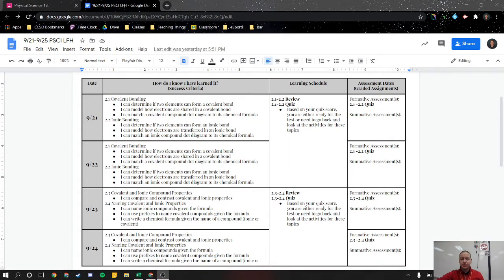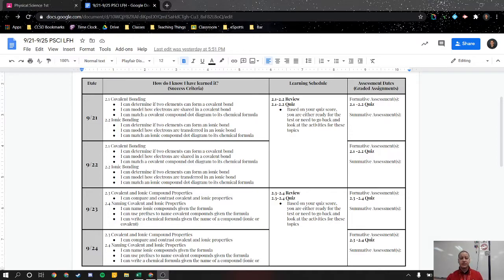Week 8 Preview